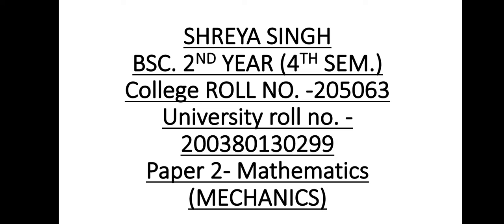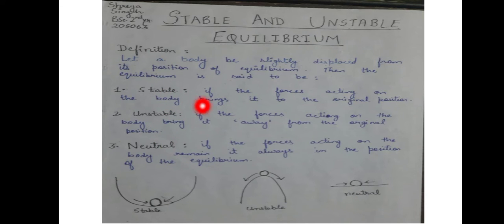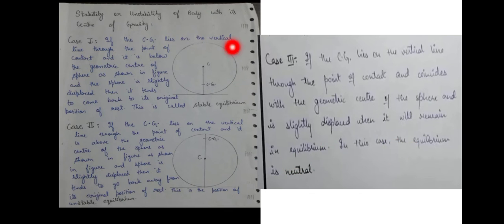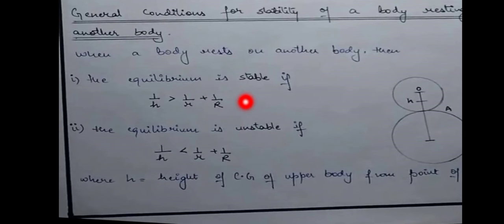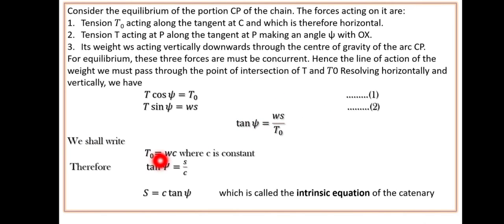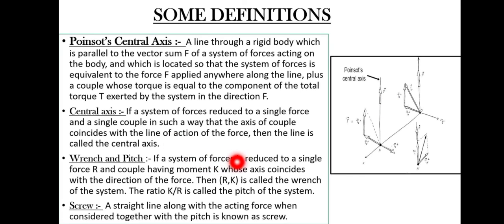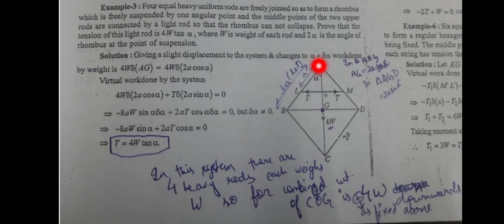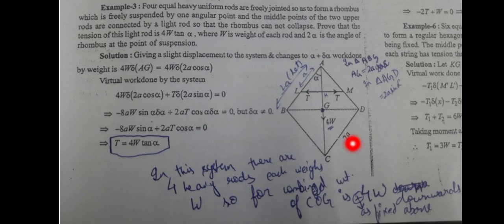Mechanics (bsc. 2nd year)